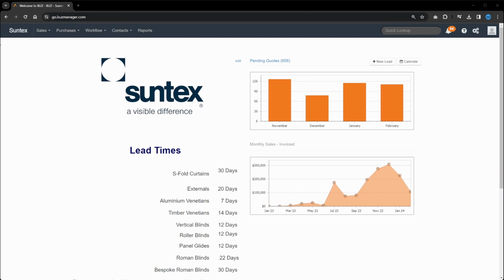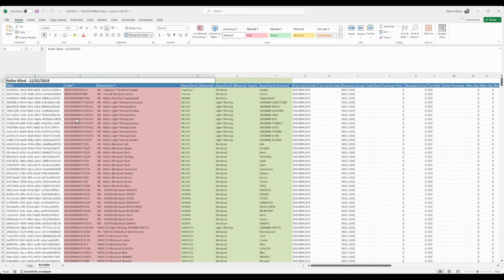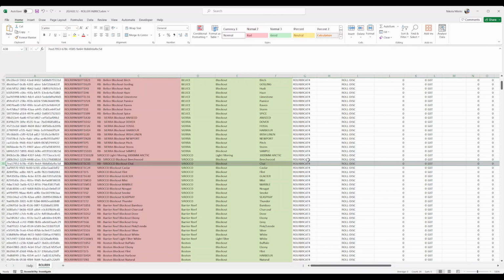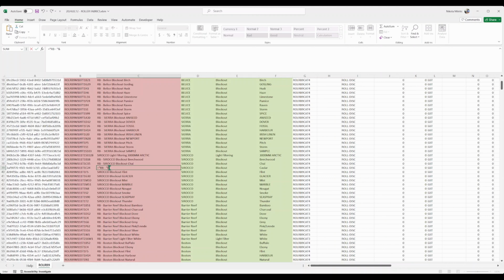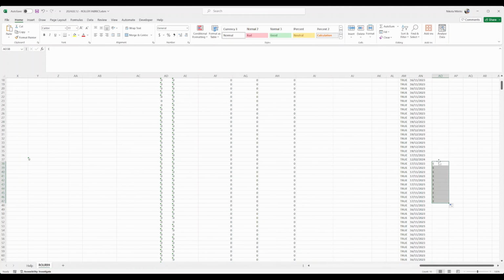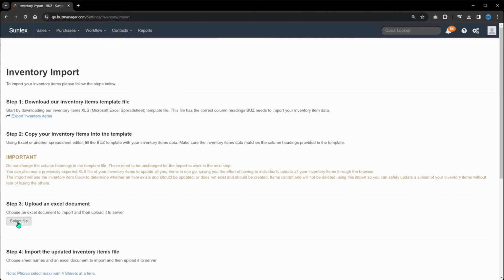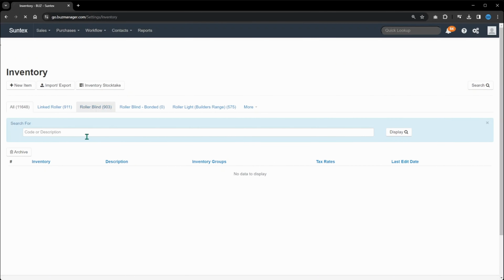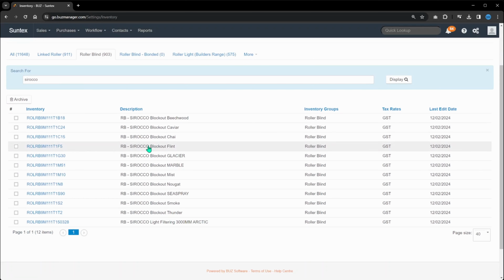BUZ - Updating Fabrics & Components using Excel Spreadsheet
This video demonstrates the benefits of using an Excel Document to update mutliple fabric entries at the same time. Using a quick formula in excel, we are able to apply changes to fabric description data in a more efficient and elegant way.